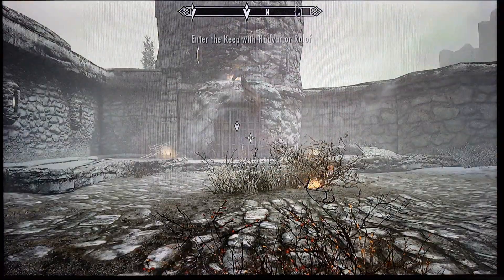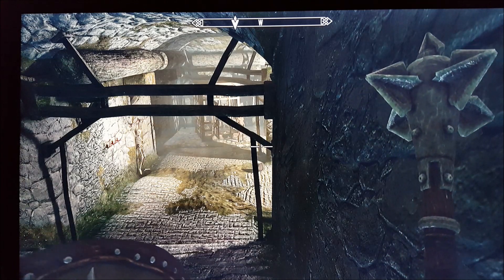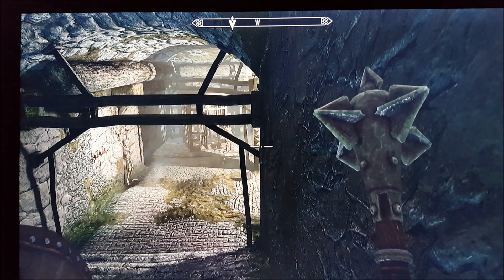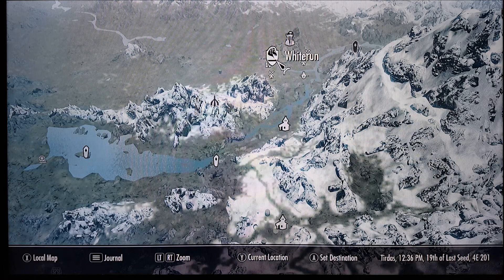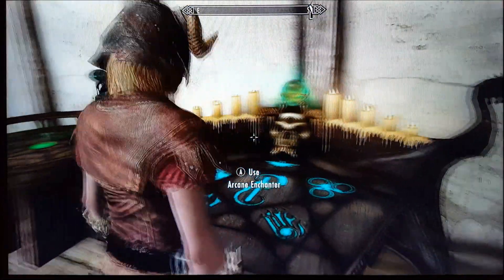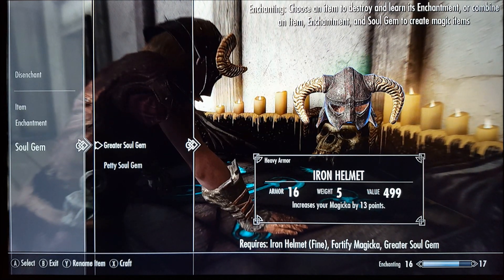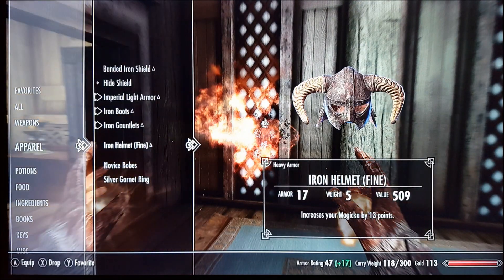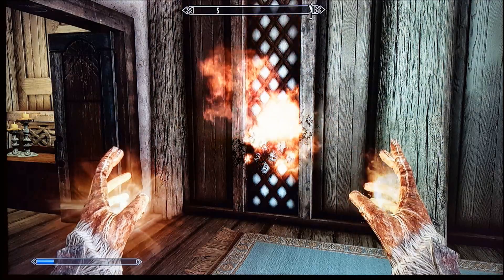Skyrim: Unlimited Novice Magicka (Complete Process) 2016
This video shows the complete process in getting to the point to use Unlimited Novice Magicka.  Enchantment begins at 4:56.

First, you have to start with the standard opening.  Go through the door on the left when escaping from the dragon.  Pick the lock of the middle cage and loot the corpse to find the Novice Hood.

Make your way out of the tunnel and go to Riverwood and then to Whiterun and finally to Dragonsreach.  Go to all houses along the way to loot items and coins.  Then sell your items back to the merchants in Whiterun or Riverwood.  Try to get 1059 coins in order to purchase the Greater Soul Gem filled with a greater soul.

Disenchant the Novice Hood using the Arcane Enchanter.  Then, enchant any helmet using the Fortify Magicka and Greater Soul Gem.  Make sure that the item is fortified to 13.  Next, level up your character's Magicka meter to 120.  Put on the helmet which will bring the total to 133.  Now you will have unlimited novice Magicka.

Besides a video I posted a year ago, I've never seen anyone else do this same trick.  I guess that means that I am one of the first if not "the" first person who found this trick.  Originally I discovered this trick back in 2011 from its initial release.